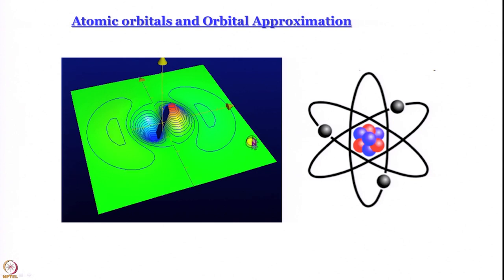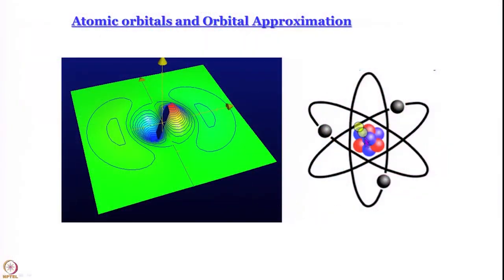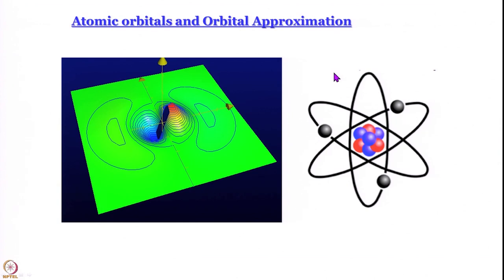Atomic orbitals and orbital approximation